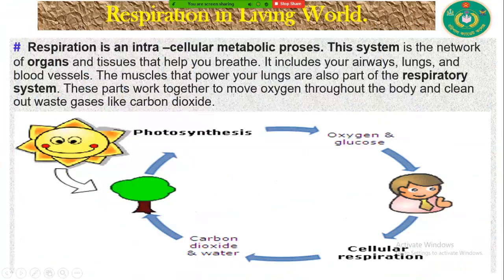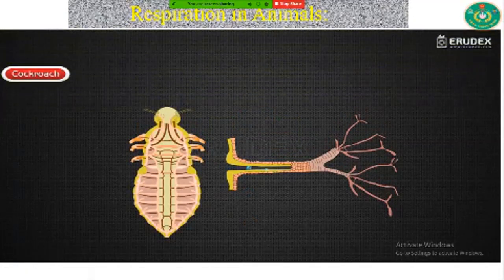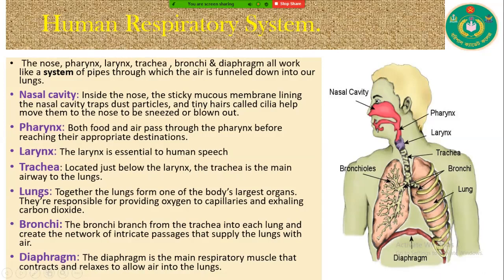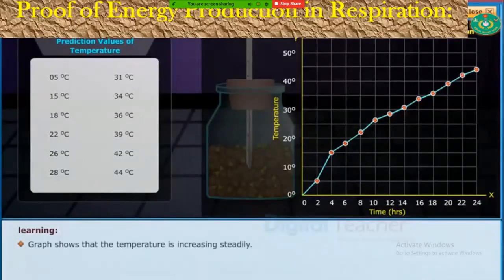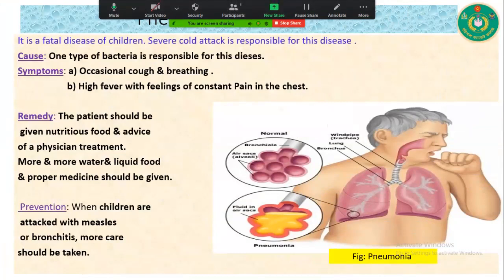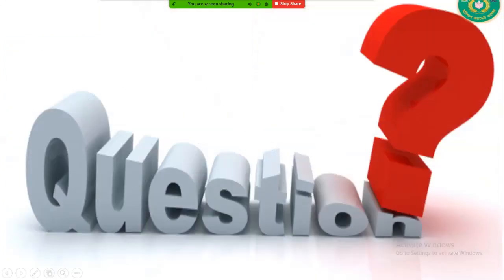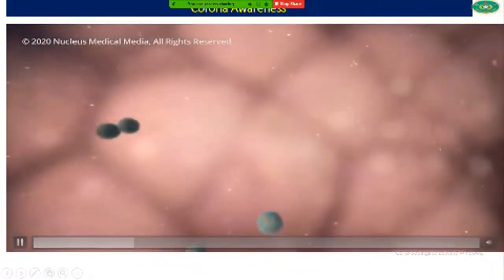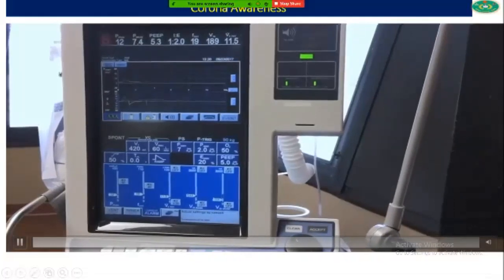vii science Respiration IABH 22 09 220